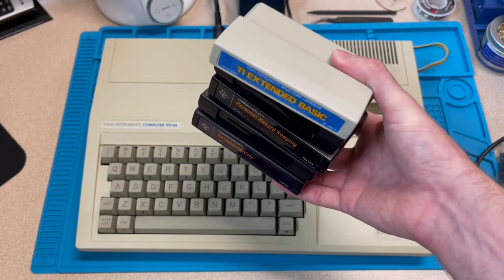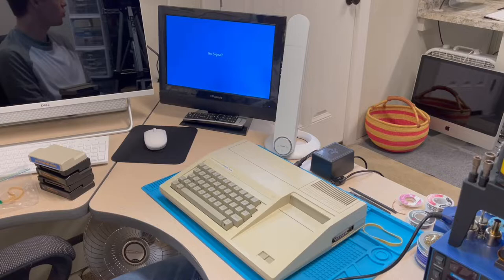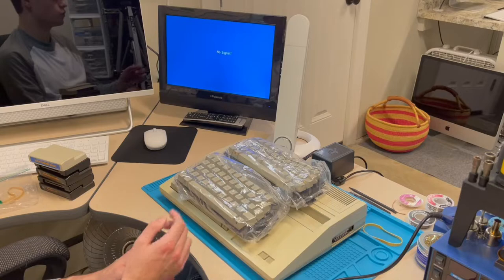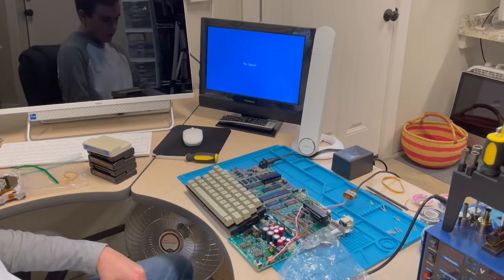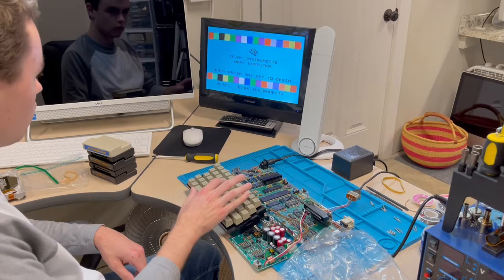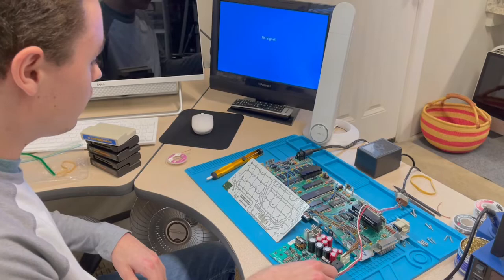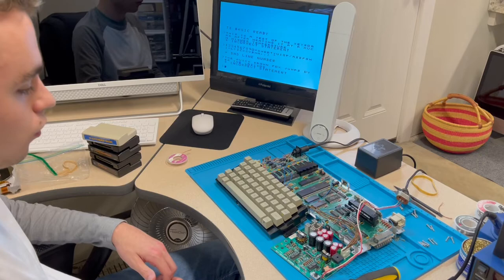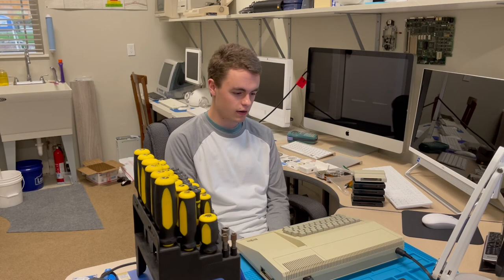Texas Instruments TI-99/4A Repair - The Flaky Mitsumi Keyboard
In this video I'll be restoring functionality to the keyboard in my beige model TI-99/4A computer.  What you'll see is a common problem with these Mitsumi keyboards as they age.  I found two new old stock keyboards to replace my damaged one, but doing a keyboard swap was not the only thing needed to restore this machine...